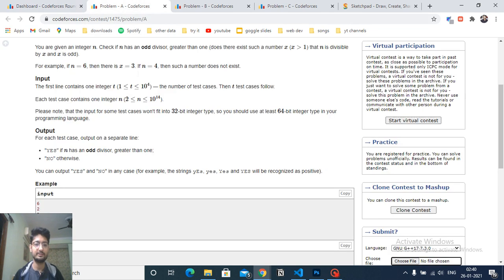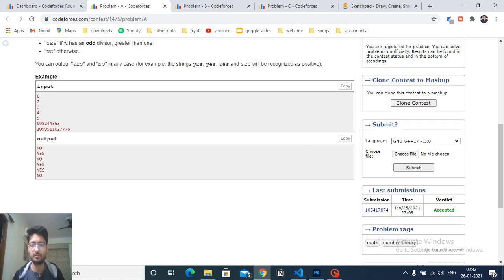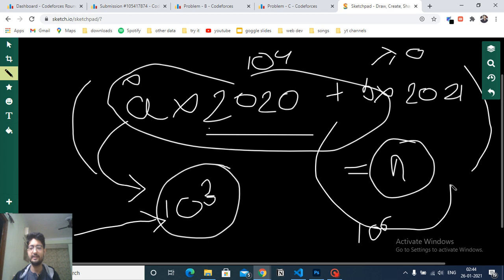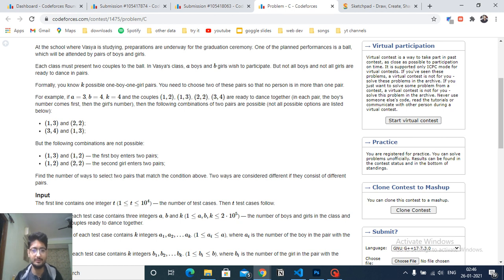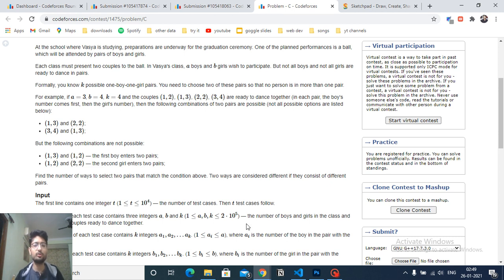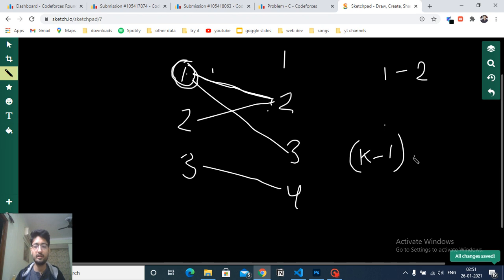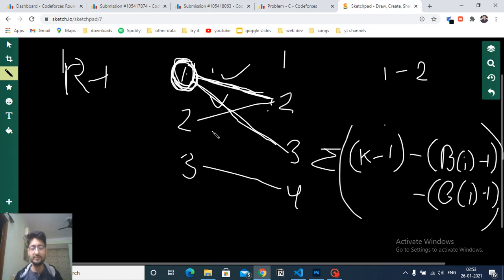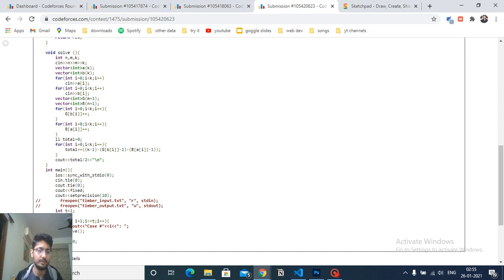Codeforces Round #697 (Div. 3) | Odd Divisor | New Year's Number | Ball in Berland | BITS Pilani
Time Stamp:
00:00 : Problem A
02:48 : Problem B
05:50 : Problem C